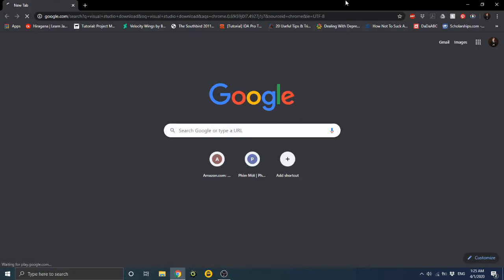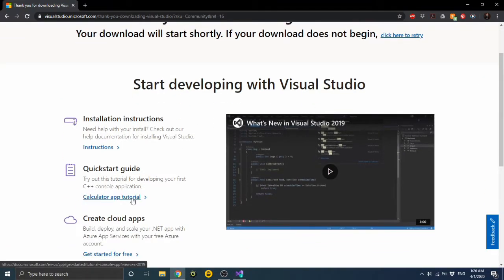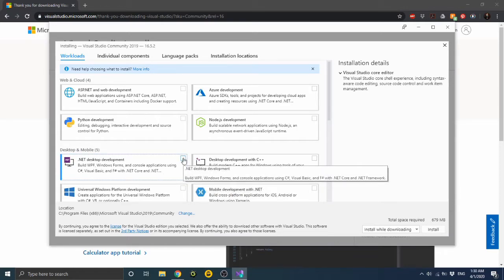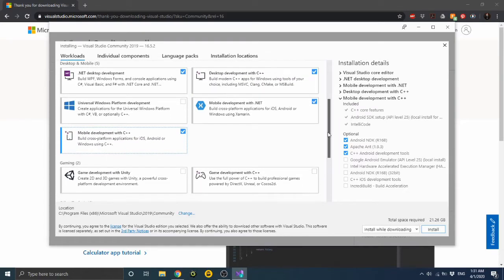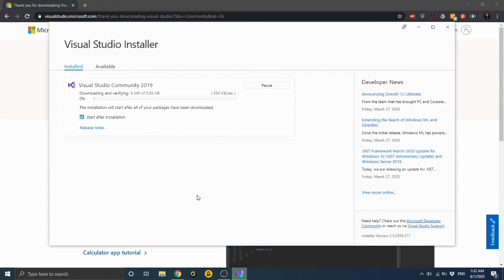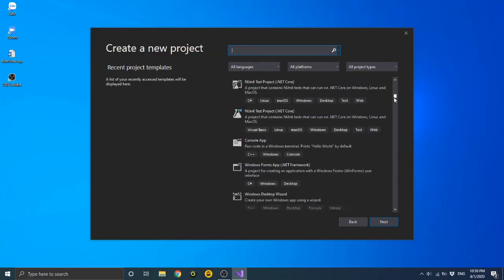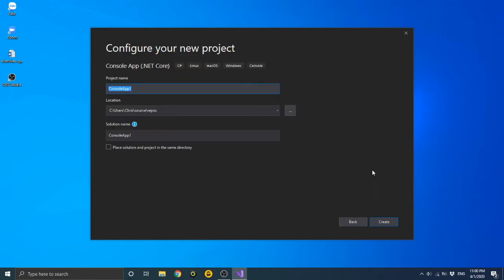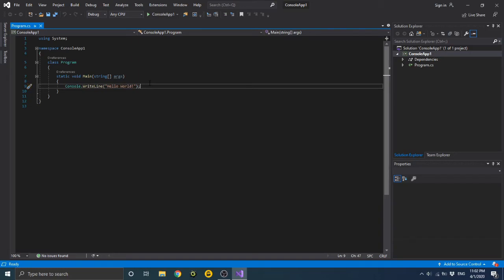C# Tutorial Part 0: IDE & Basic Program | RetroKoH Tutorials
Part 0 walks through setting up the development environment. For C#, this is  Visual Studio 2019: Community Edition. VS starts us off with the most basic of programs: "Hello World".

Basic Program: 6:14. Actual Coding starts in Part 1.

If you enjoy the background music, support the artists and give them a listen. All tracks are noted as free to use by their creators.